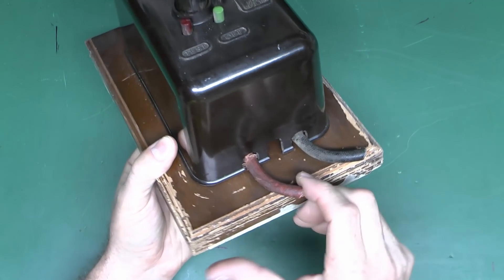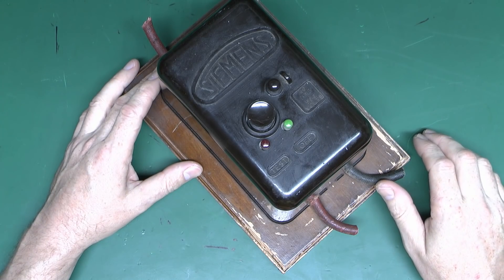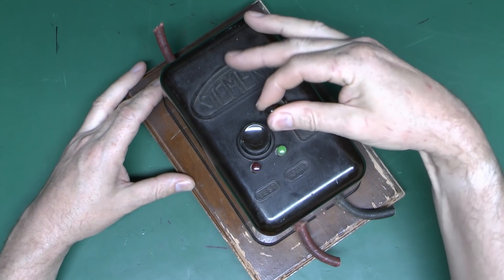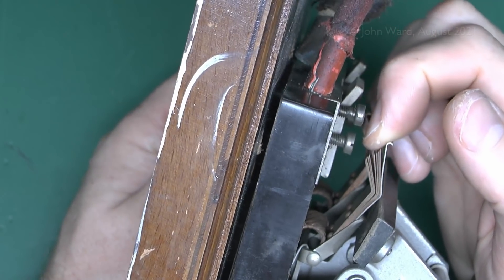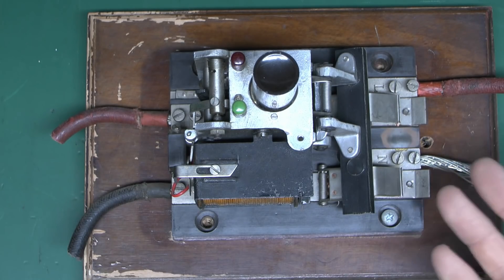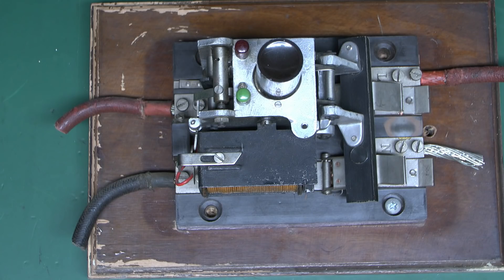Siemens VOELCB examination and Tinned Copper or Aluminium wiring?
An old and obsolete voltage operated earth leakage circuit breaker.

These were used on TT installations in the 1970s and earlier to disconnect the supply if a fault occurred between live and an earthed metal part of the installation.

These devices are NOT RCDs, and do not provide any protection against electric shock.

The principle is that they are tripped by a voltage between the earth electrode for the installation and the earth connection to exposed conductive parts within the installation.

The wiring attached to this is tinned copper, and not aluminium.  Aluminium wiring in small sizes was only in use for a very short period and was copper clad.  99% or more of wiring with a silver appearance is tinned copper.

00:00 Introduction
01:00 The Item
02:58 Inside
05:17 Trip coil
06:55 Buttons
08:45 Trip using DC voltage
11:49 Tinned copper wiring
14:54 TFW